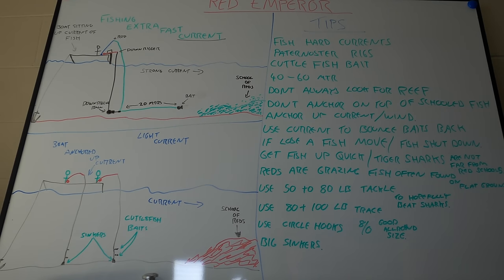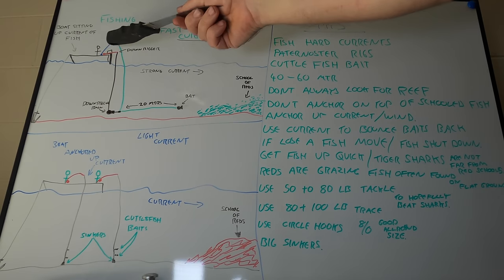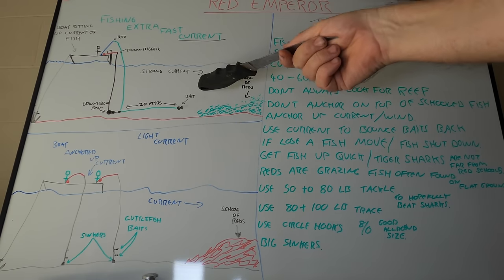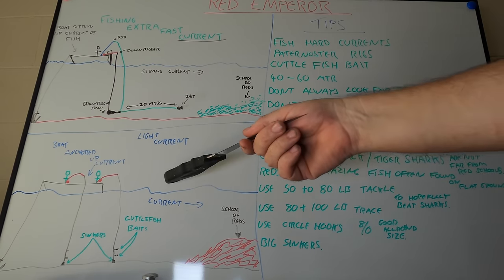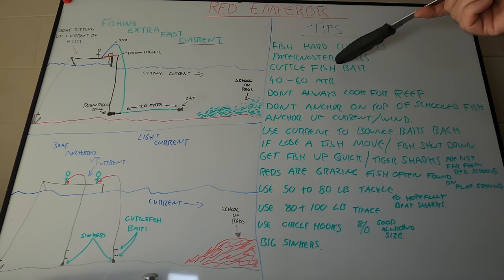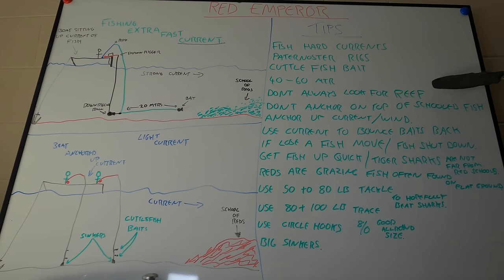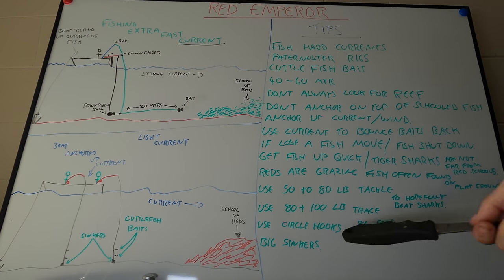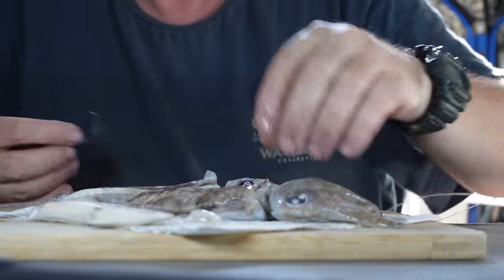Fishing for RED EMPEROR / tips and tricks from an ex PRO fisherman.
Enjoyed the fishing tips? Say thanks with a virtual coffee

Fishing for red emperor is not hard to do if you follow these very basic tips from an ex commercial fisherman. The video explains on how and where to find a nice feed of Red Emperor.  Anyone can catch a big red you just need a boat and some free time.